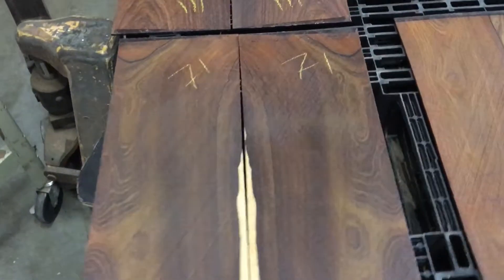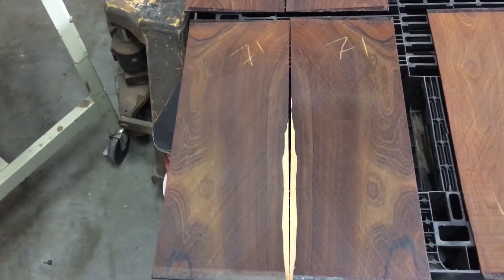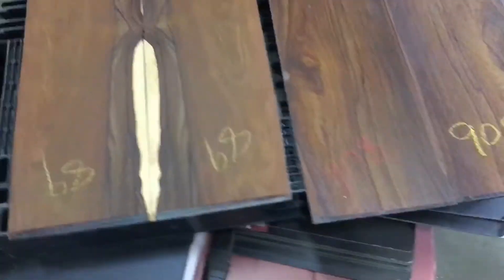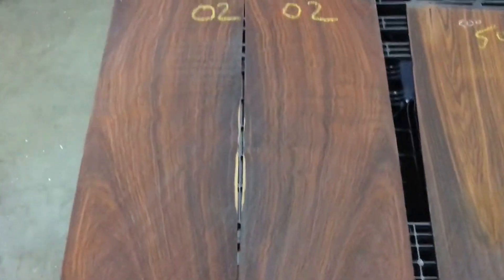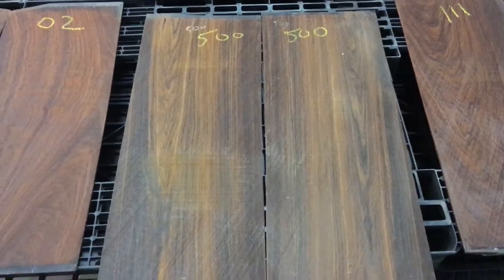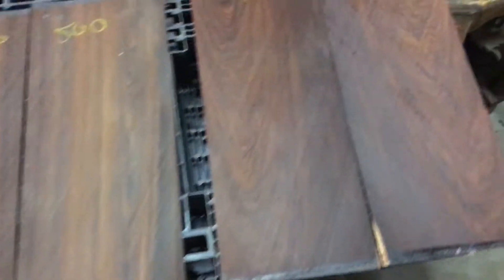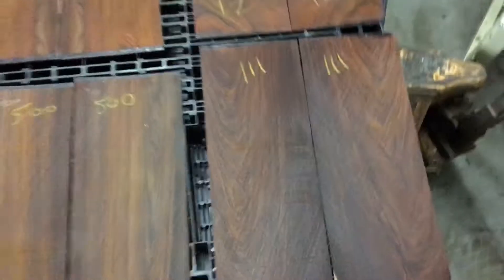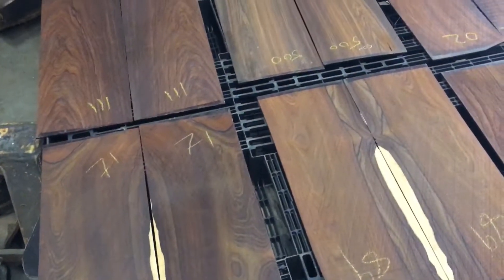Cocobolo backs and Sides tonewoods luthier Supplies guitar Wood